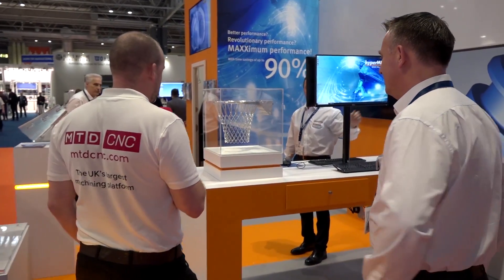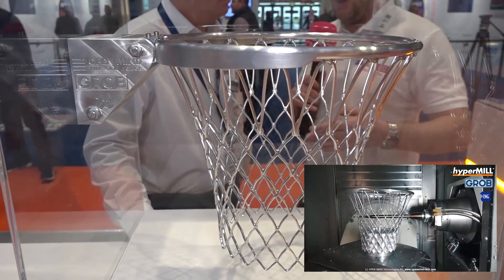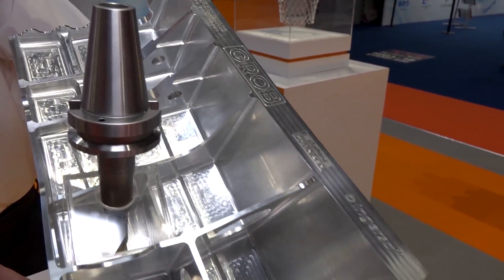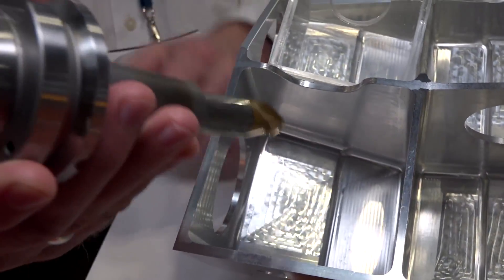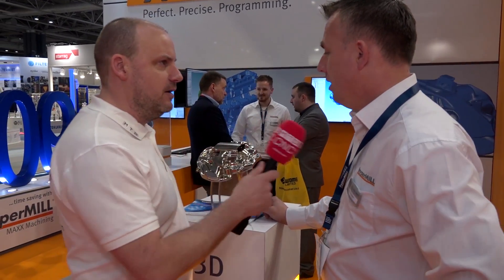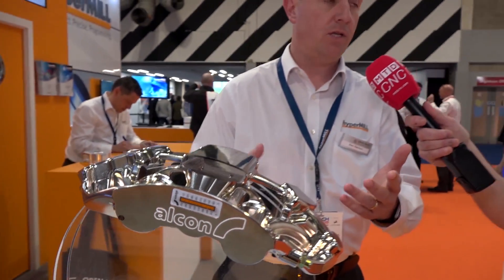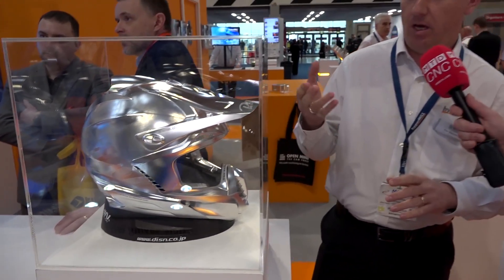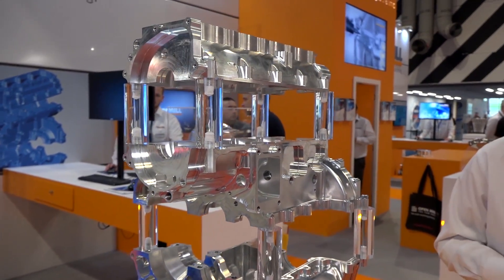Basketball Nets, Helmets, Engine Blocks and Aero structures all made using hyperMILL